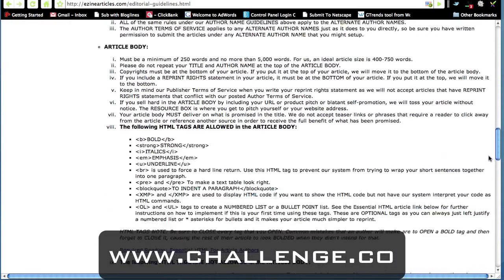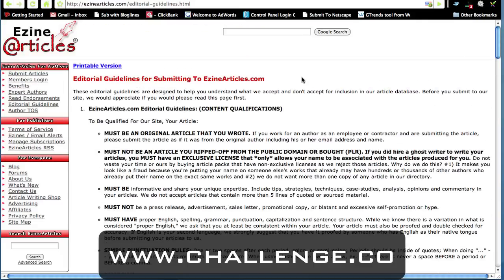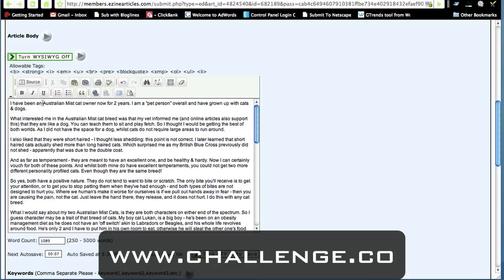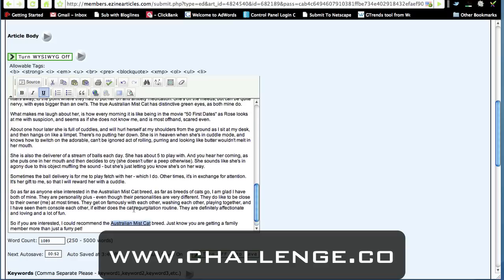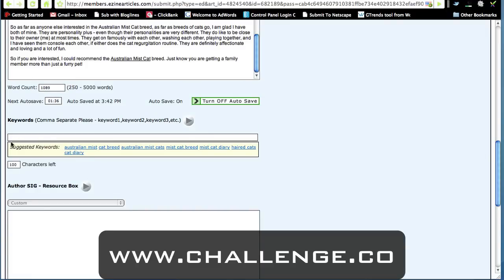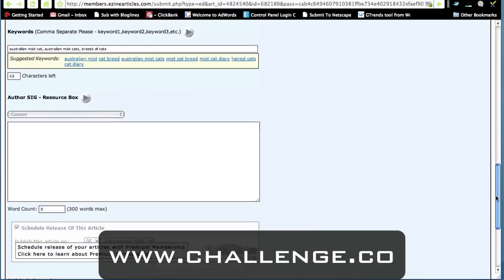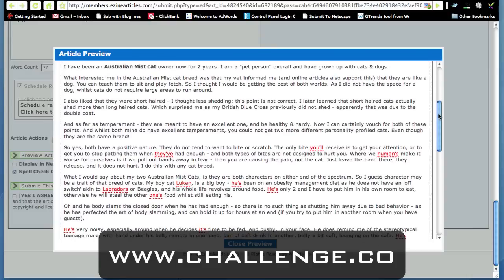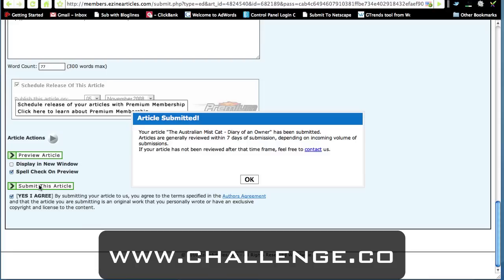The Challenge: Module 3/Day 2 - Ezine Articles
Caro McCourtie introduces EzineArticles and shows how to submit an article for The Challenge.